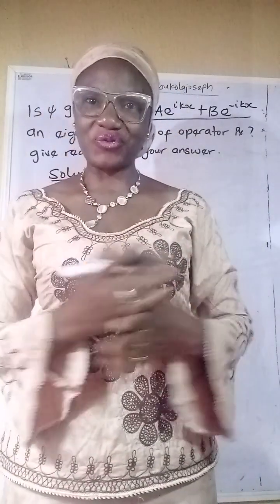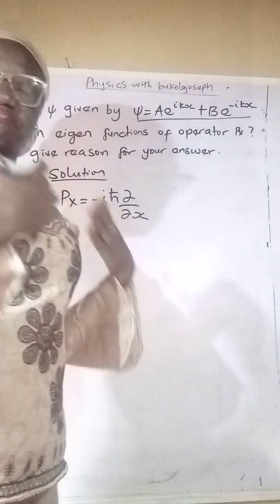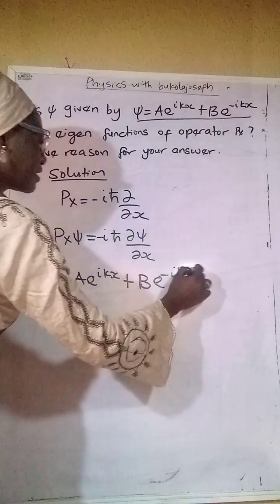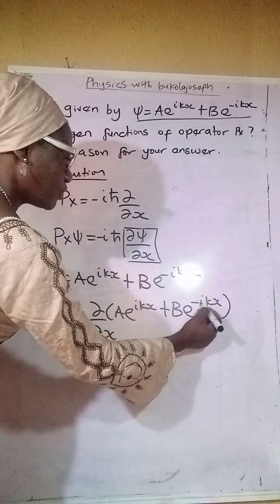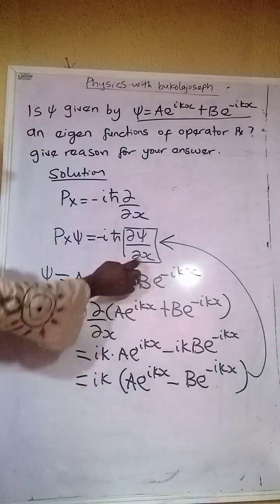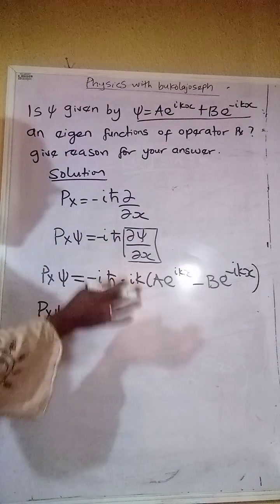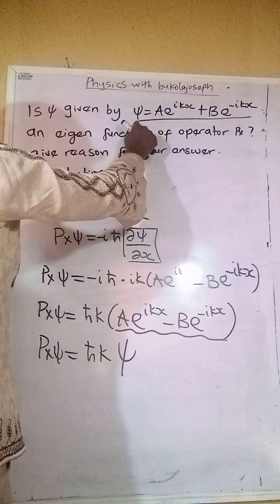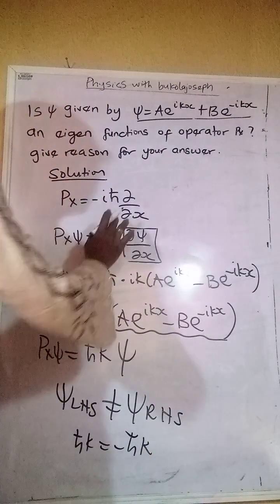Is ψ given by ψ = Ae^(ikx) + Be^(-ikx) an eigenfunction of operator px? Give reason for your answer.